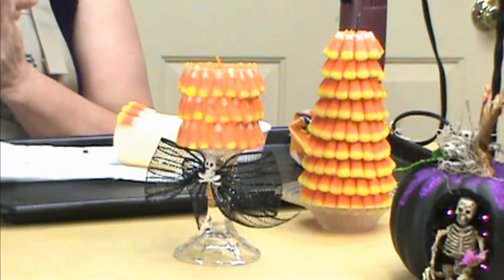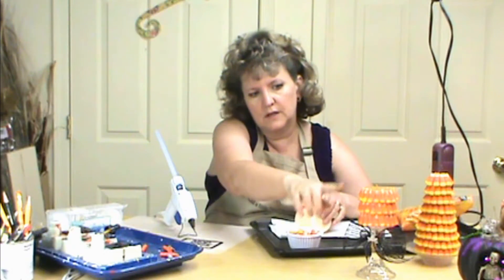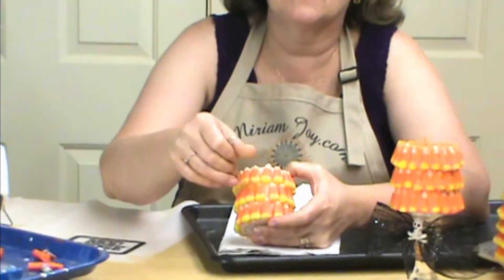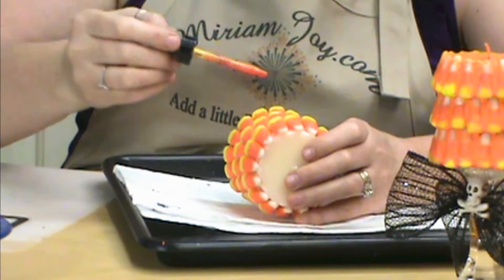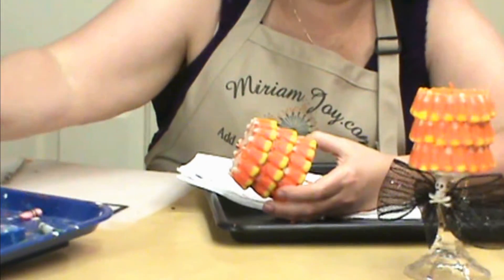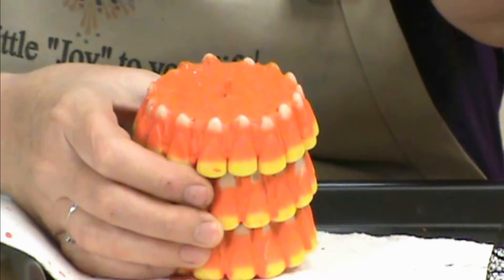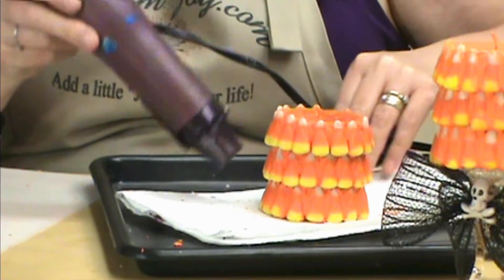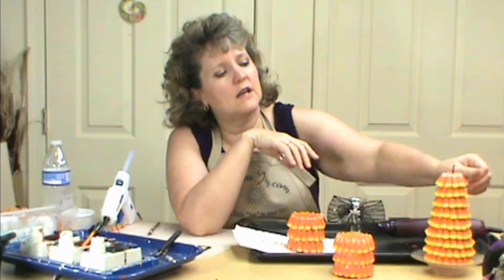Candy Corn Candle ~ Featuring Miriam Joy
Miriam Joy teaches you how to use wax (crayons) and Candy Corn to create a Candy Corn Candle out of real candy corn. Use to decorate for fall, Halloween or Thanksgiving.